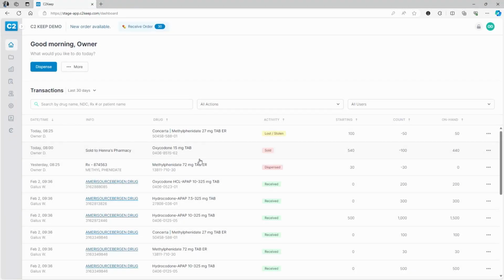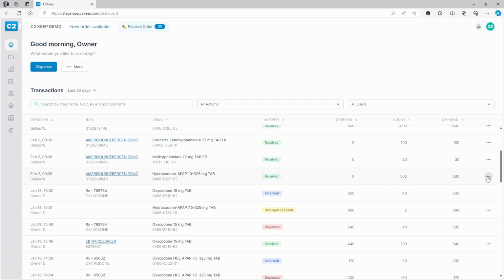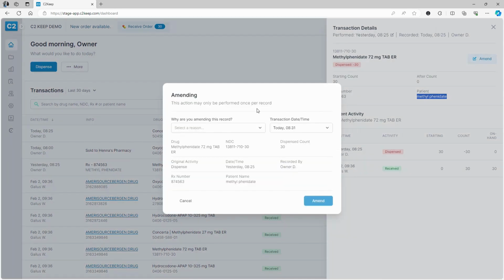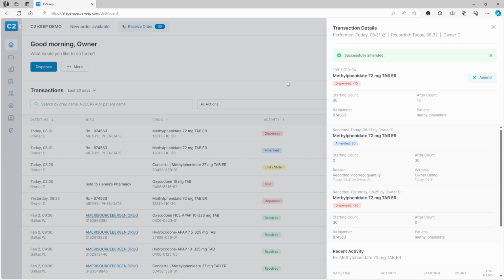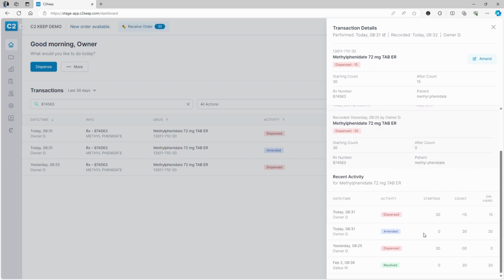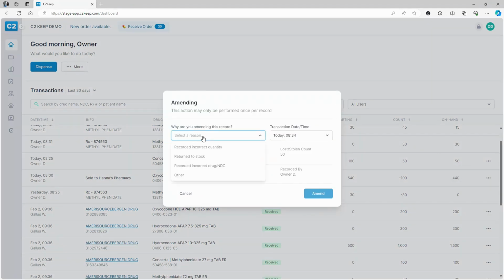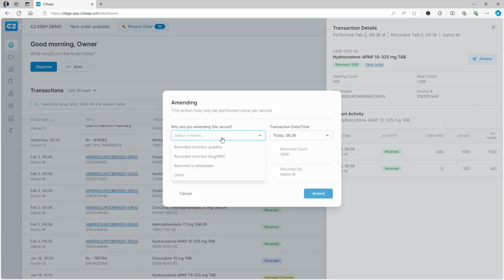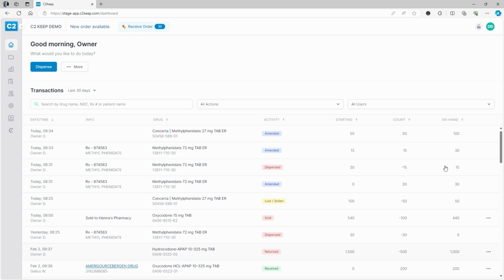Part 20: Amending Your Transactions Manually in C2 Keep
In this video, you'll learn how to manually amend your transactions in C2 Keep.

C2 Keep is the #1 controlled substances inventory management solution for pharmacies.